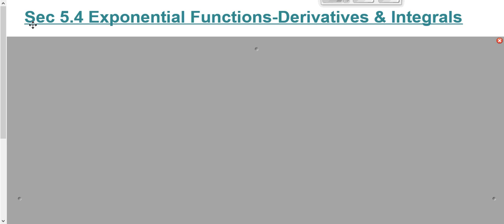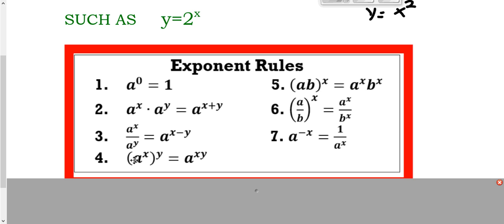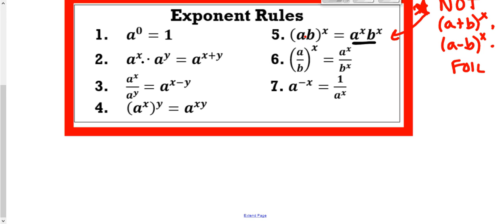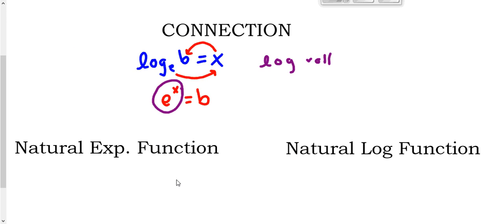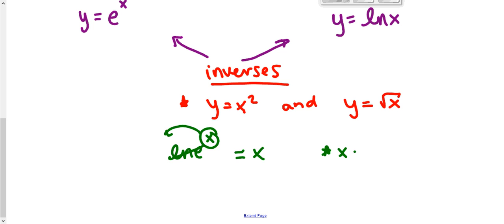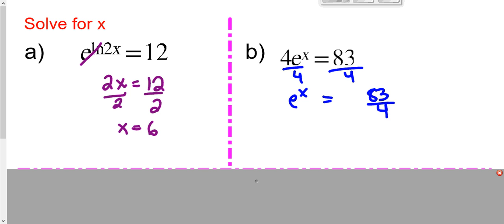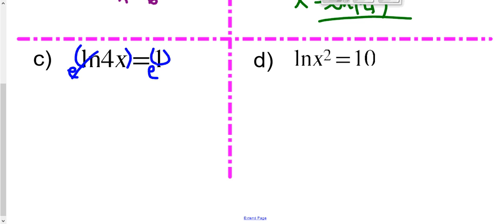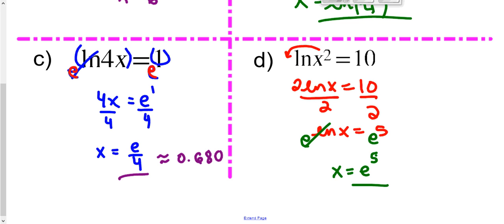5.4-Intro to Exponentials Notes-AP Calc